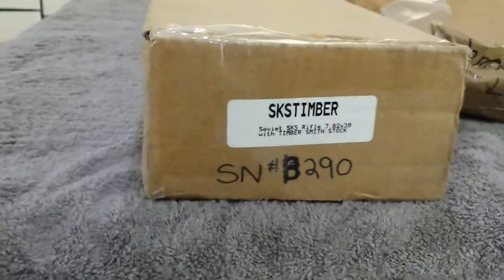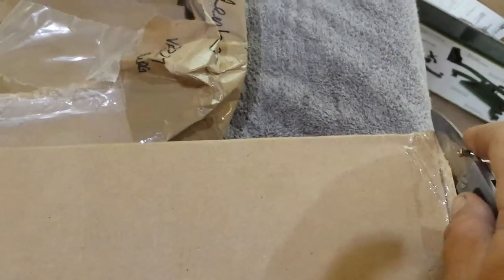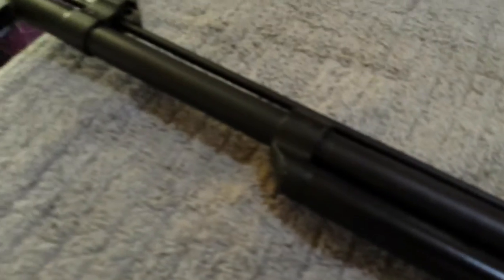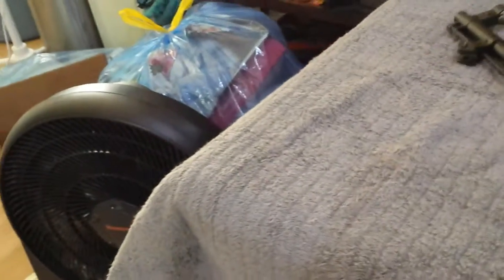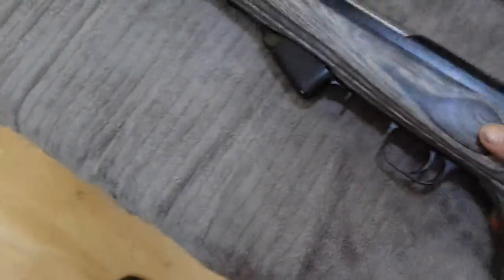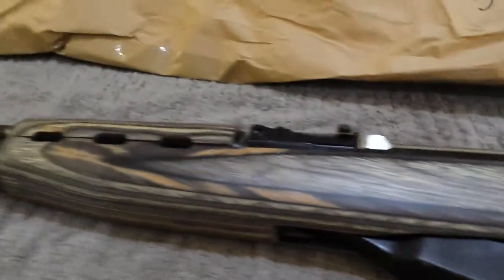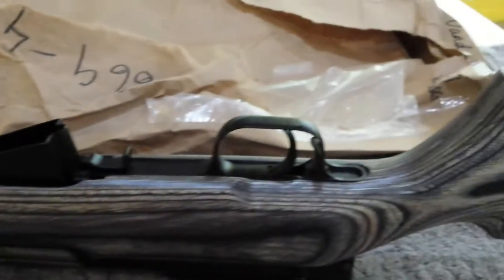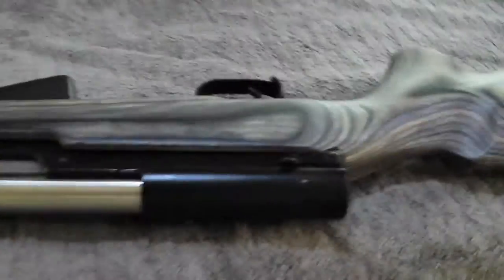Un Boxing the SKS Timber Smith Stock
7.62x39 SKS Semi-Automatic
With the Timber Smith Laminate Stock..